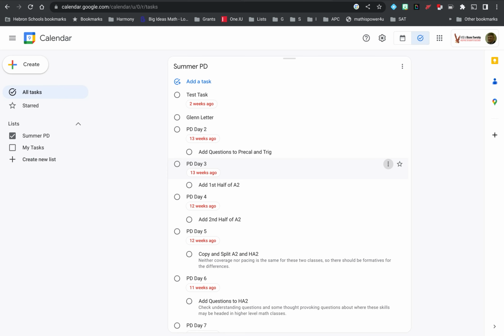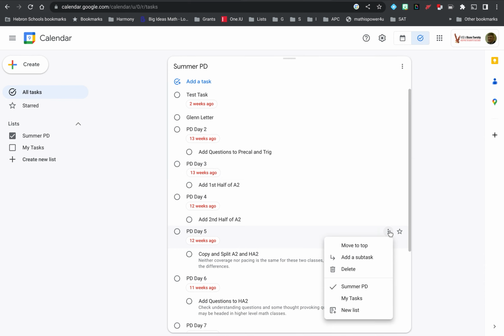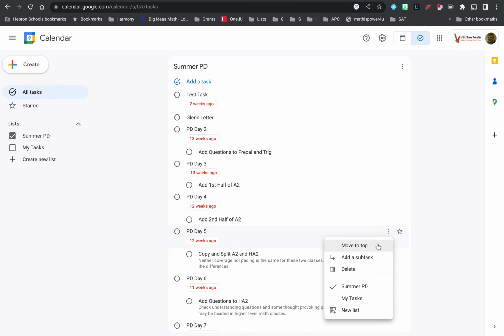Master Your Tasks: Unlocking the Hidden Power of Google Tasks Options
Tired of feeling like your to-do list is controlling you? Ready to take charge and become a productivity powerhouse?  In this video, we'll dive deep into the often-overlooked features of Google Tasks.  Discover hidden options that will transform the way you manage your tasks, set deadlines, collaborate with others, and achieve your goals.

From setting recurring tasks and subtasks to harnessing the power of labels and prioritizing like a pro, you'll learn insider tips and tricks to make Google Tasks work for you.  No more missed deadlines or forgotten tasks!

Whether you're a student, professional, or simply someone looking to get more organized, this tutorial is your key to mastering Google Tasks and unlocking your true productivity potential.